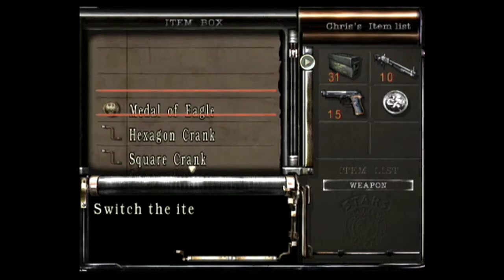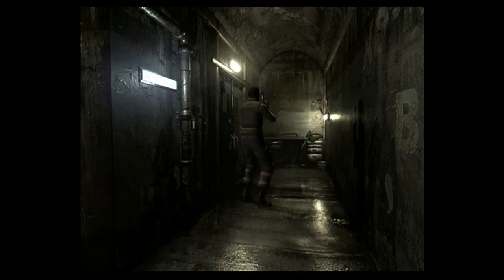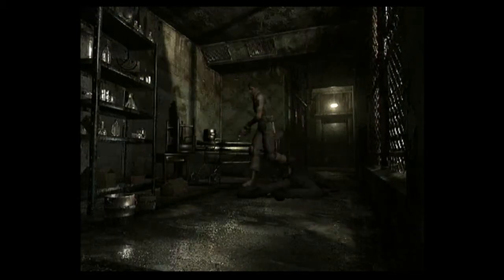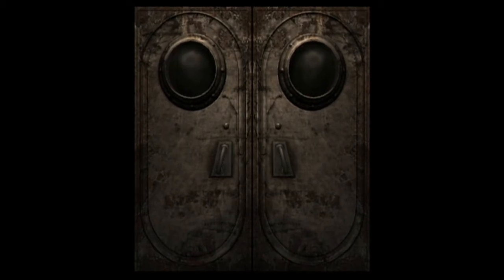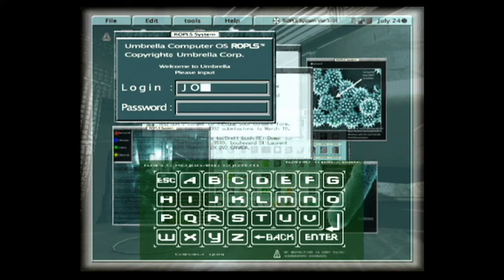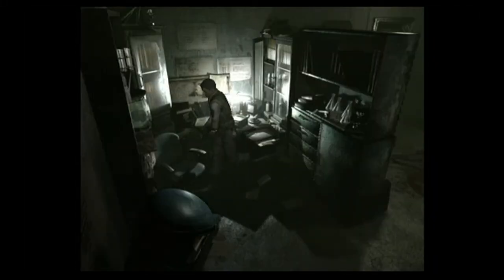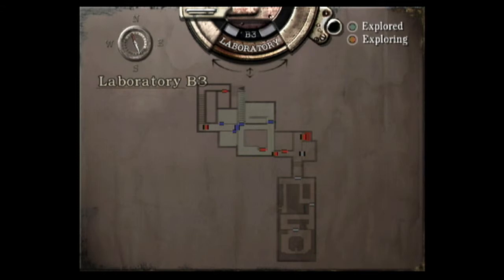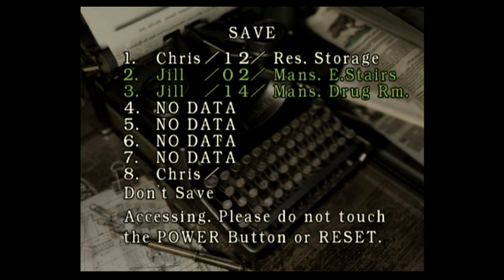Rad Plays: Resident Evil Part 20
Rad at last reaches the place where he will find answers! Delving deep into the Laboratory, Rad seeks to solve the mysteries of the Mansion!